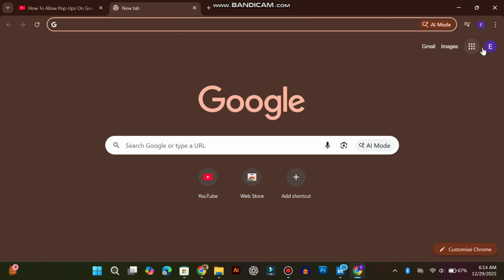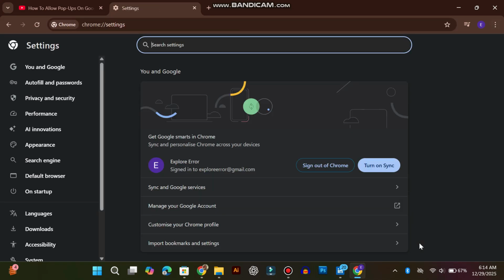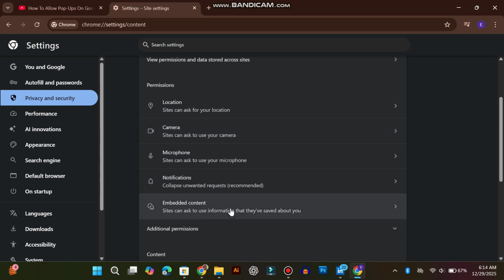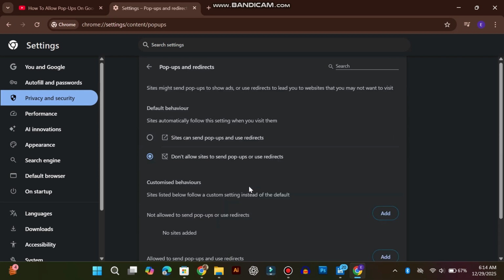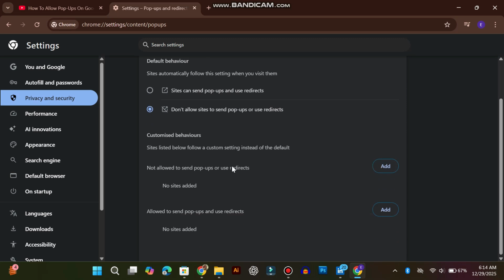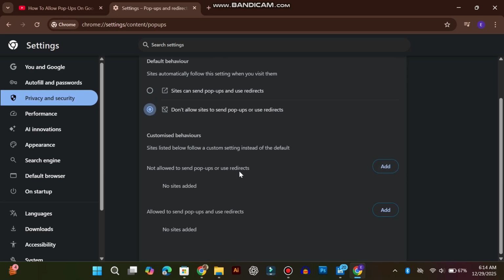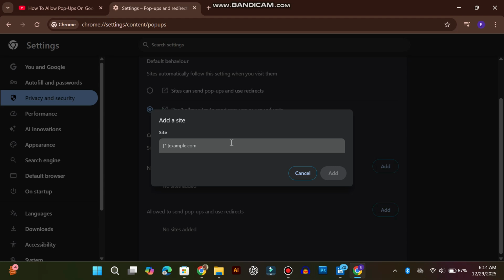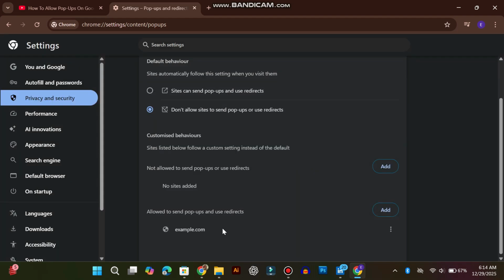ALLOW POP UPS On Google Chrome (In 2026)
In this video, I will show you how to allow pop-ups on Google Chrome step by step. If pop-ups are blocked in your browser and a website is not opening properly, this video will help you fix the problem easily.

You will learn how to turn on pop-ups in Google Chrome using simple settings. This method works on both laptop and PC. Follow the steps carefully and allow pop-ups for the websites you trust.